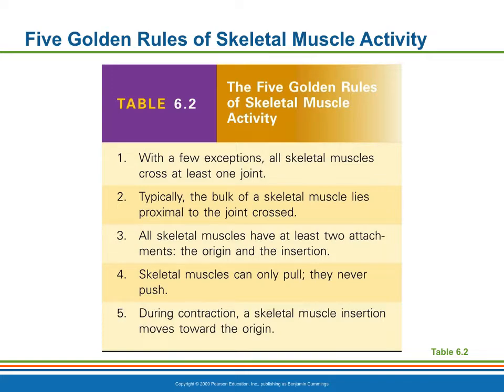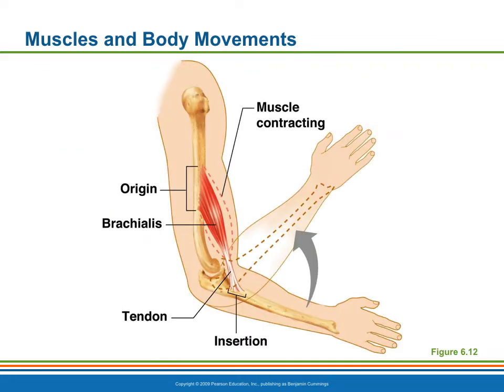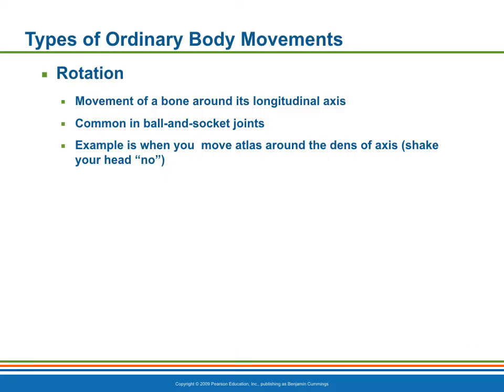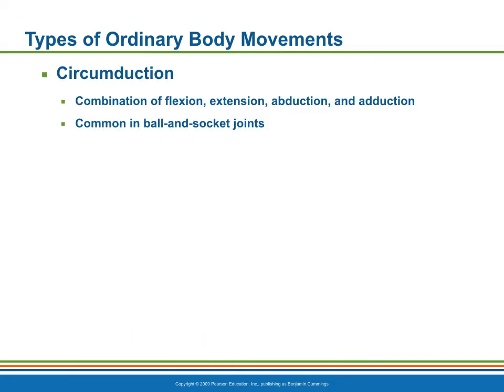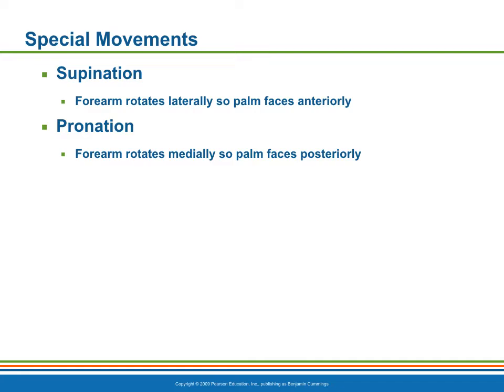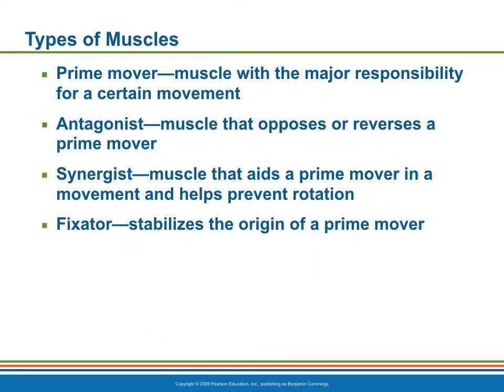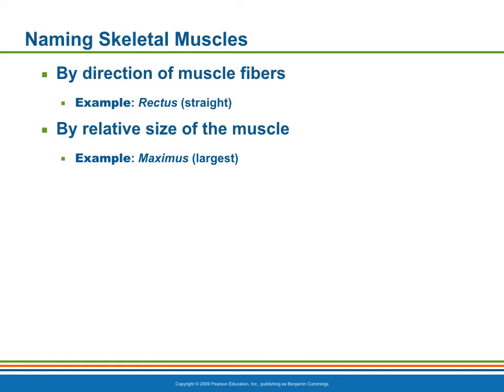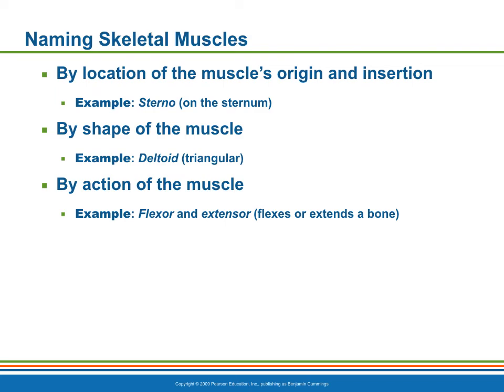Chapter 6 Lecture 4